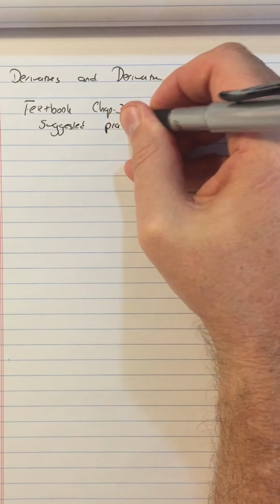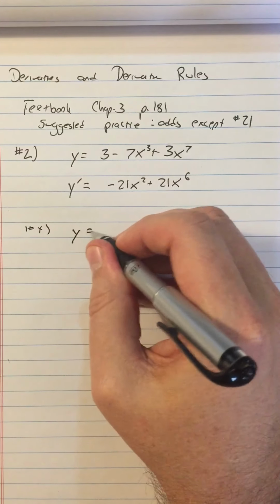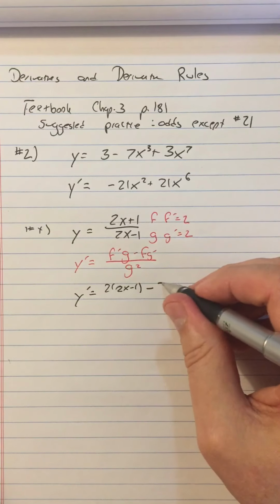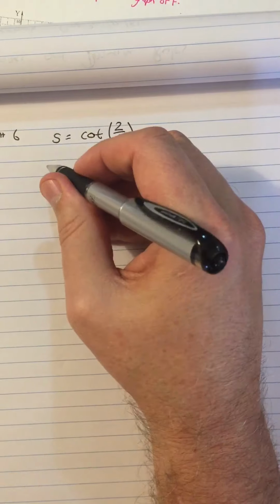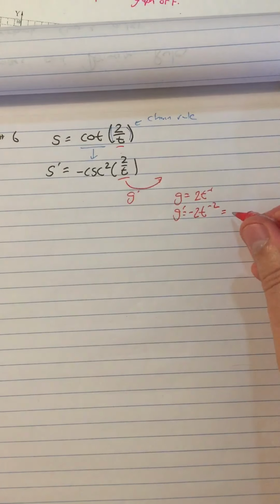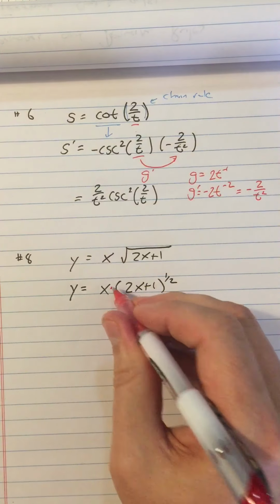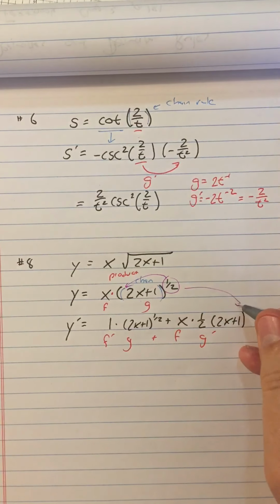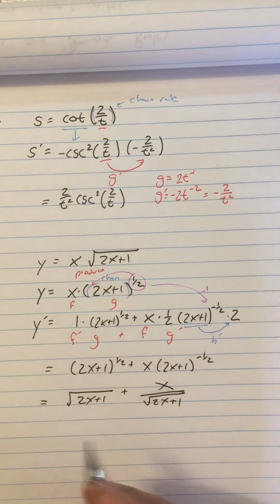Derivatives Review Part 5: Derivative Rules p 181#2 - 8